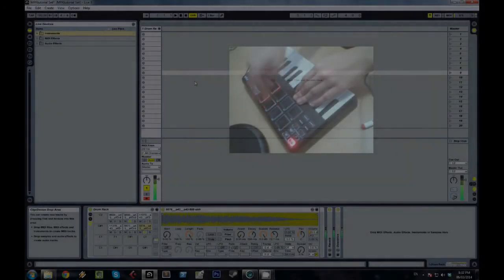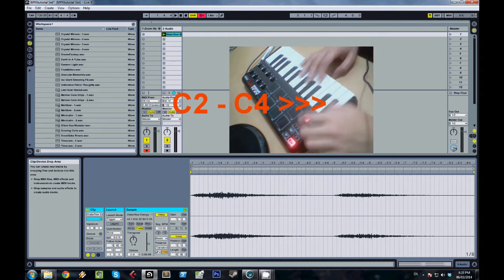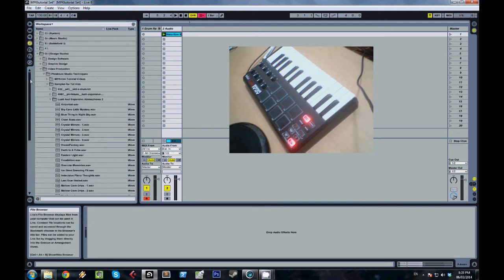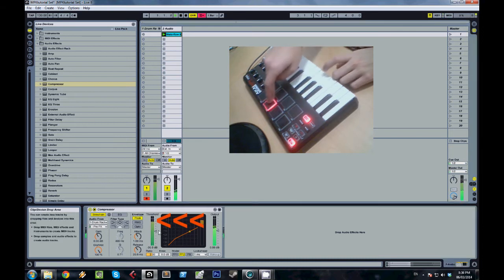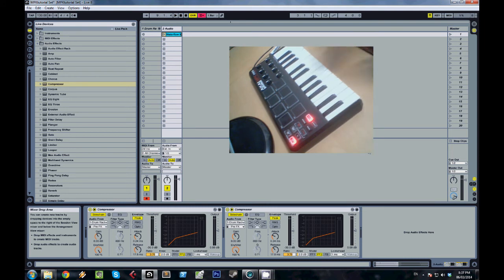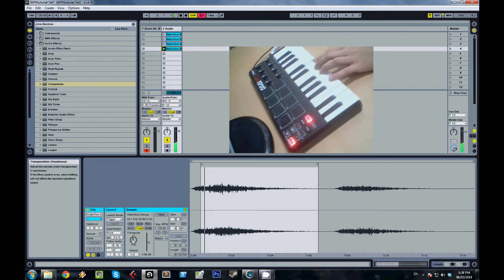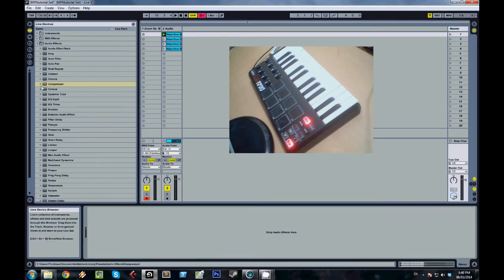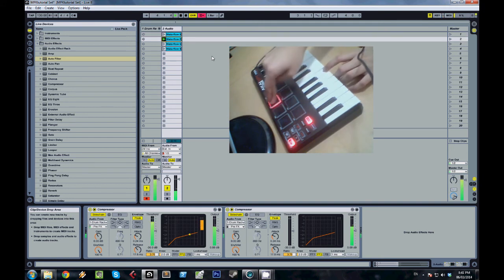Akai MPK mini Tutorial 7 - Sidechain Compression / Performance Techniques